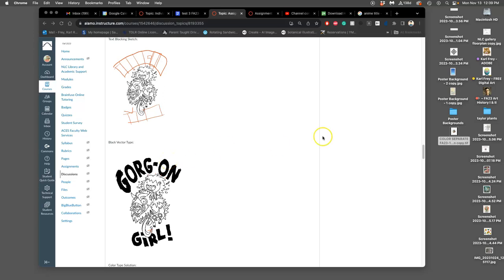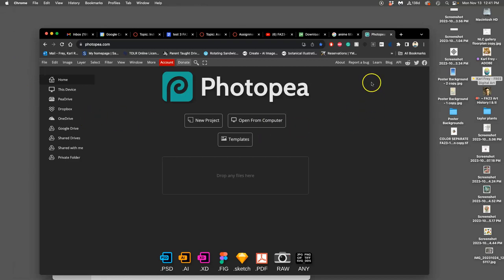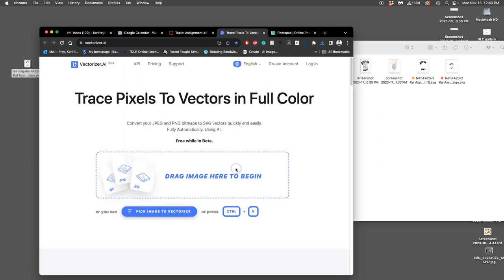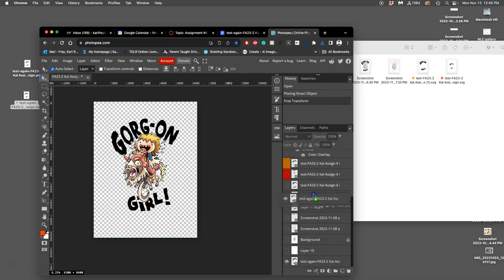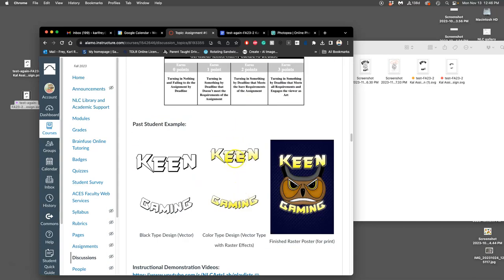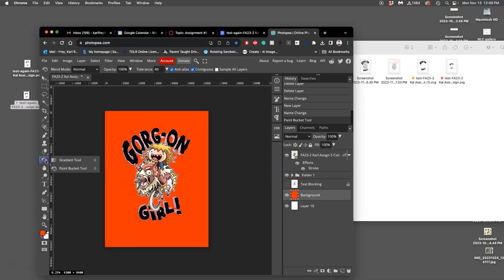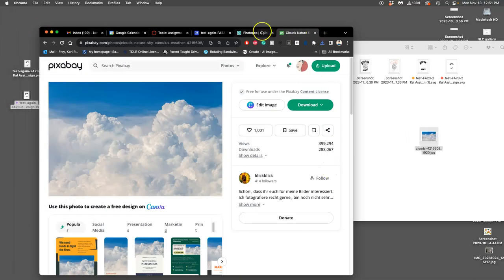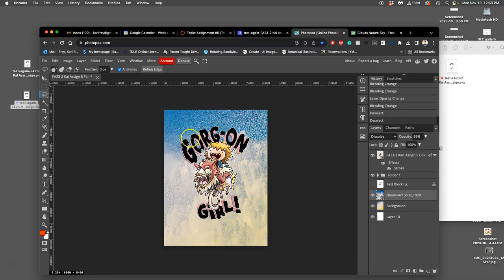6 Creating a Background Before We Choose Type Color in Photopea